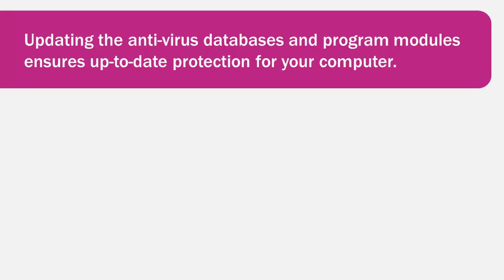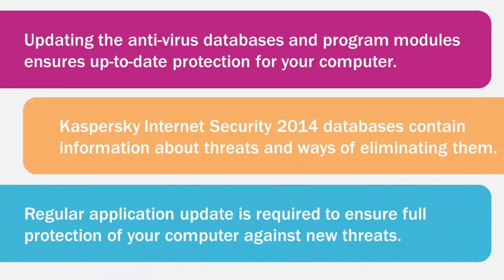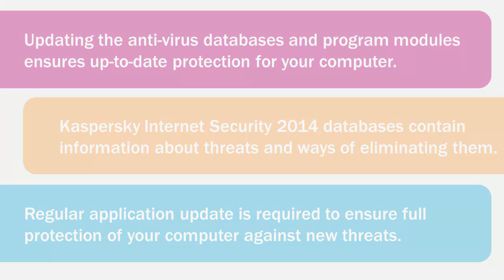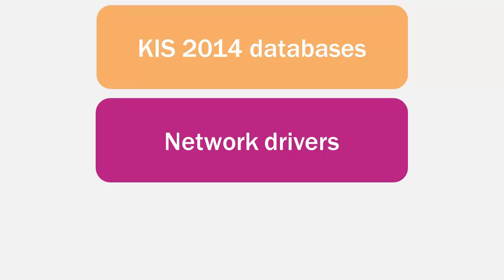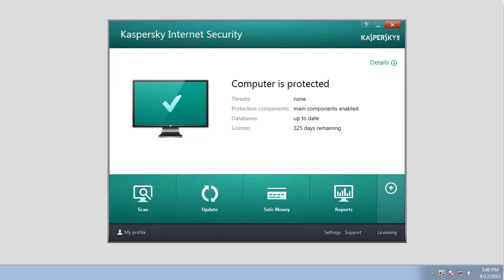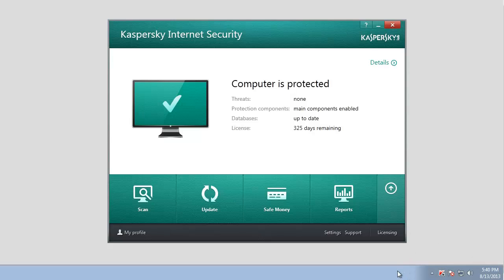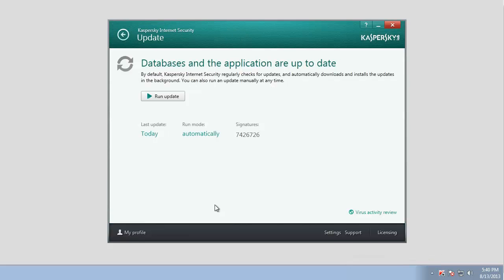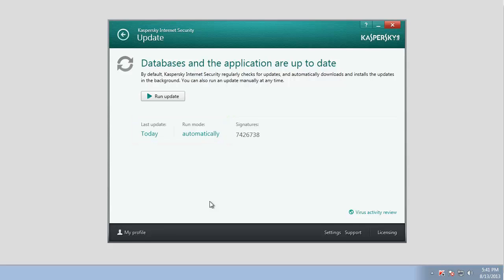How to update anti-virus databases of Kaspersky Internet Security 2014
To make sure you computer is protected, update anti-virus databases regularly. In this video, we will show you how to do it in Kaspersky Internet Security 2014.